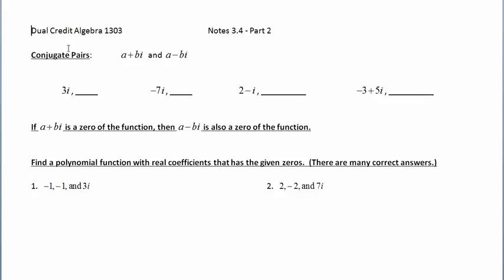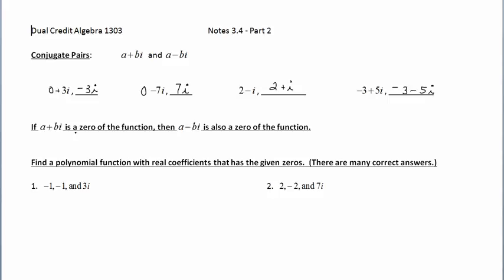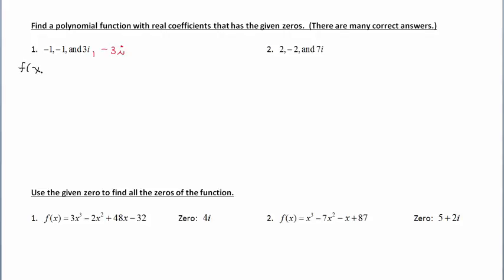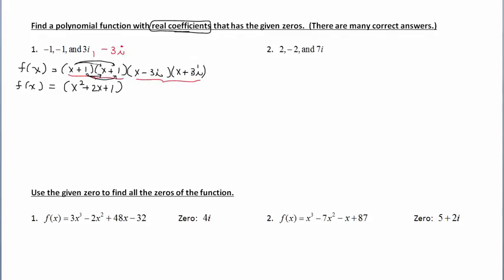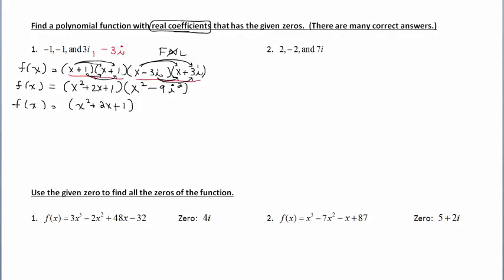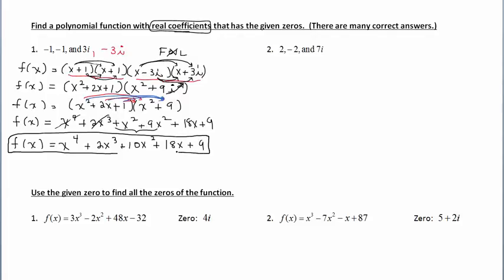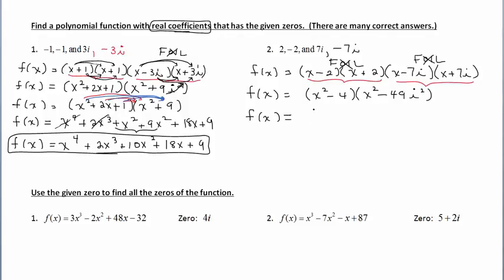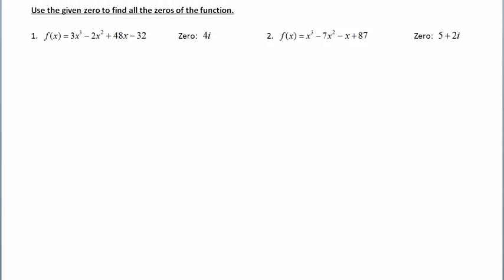Notes 3.4 Part 3